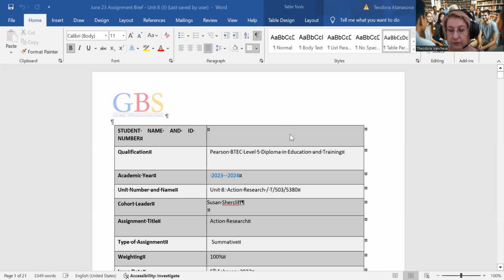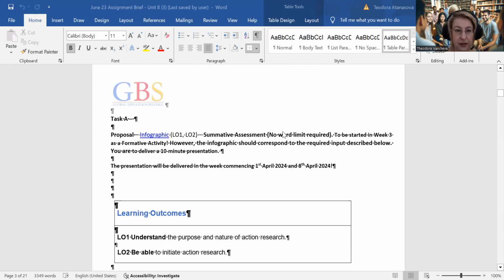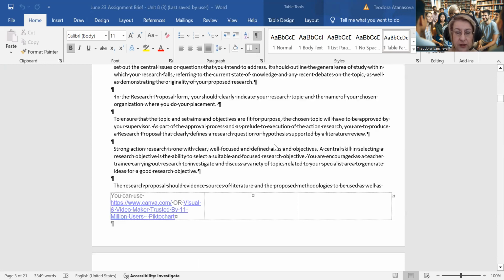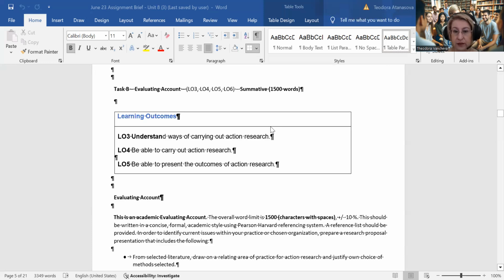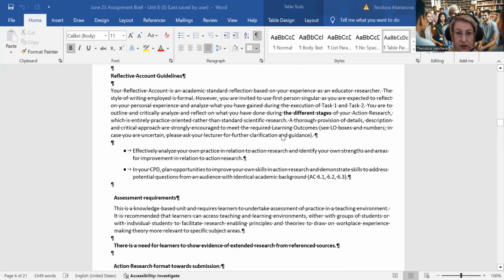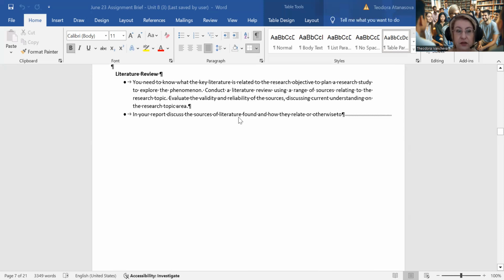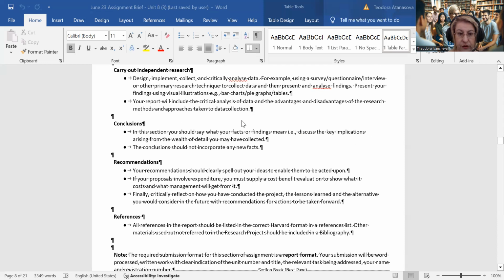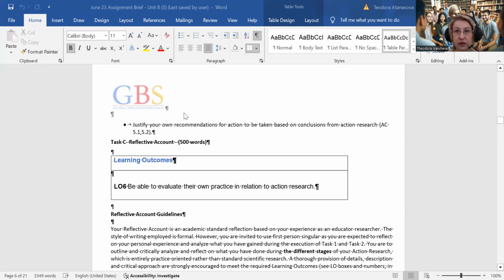DET Unit 8 Action Research Assignment Brief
This video presents a succinct overview of Unit 8 Action Research Assignment Brief for June 23 Cohort, DET programme GBS. Make sure that the information may be irrelevant for other cohorts or providers.